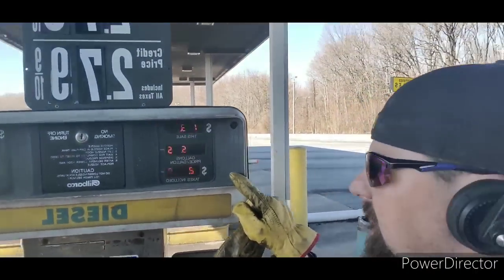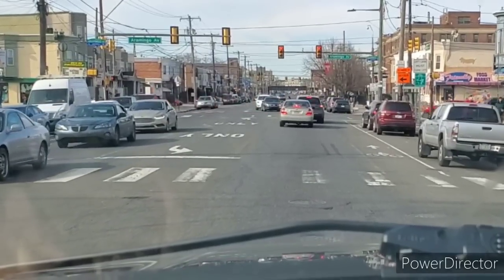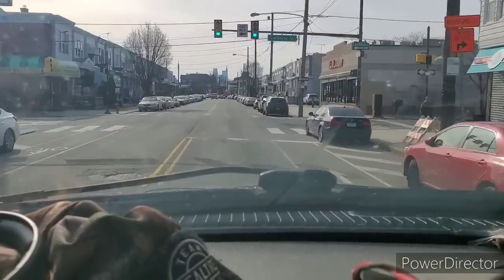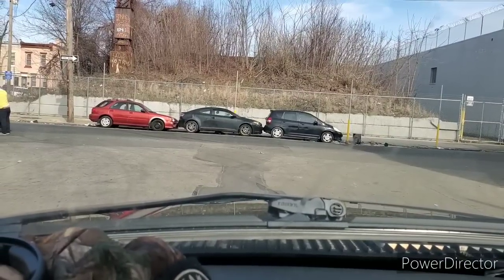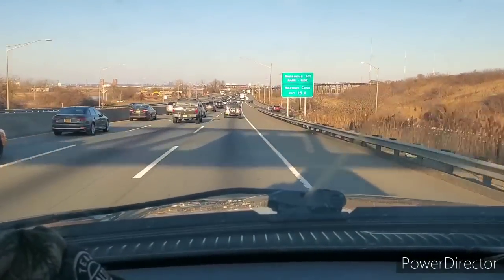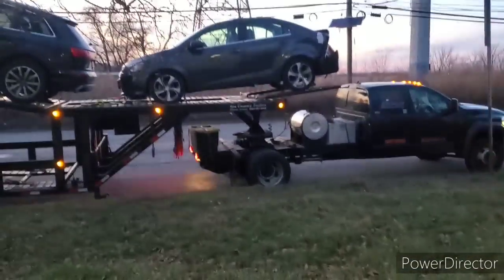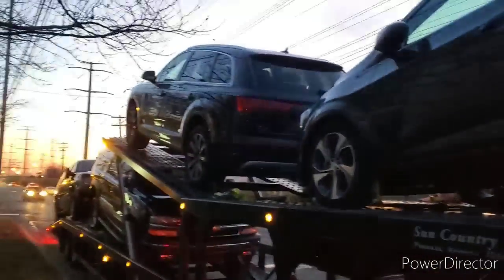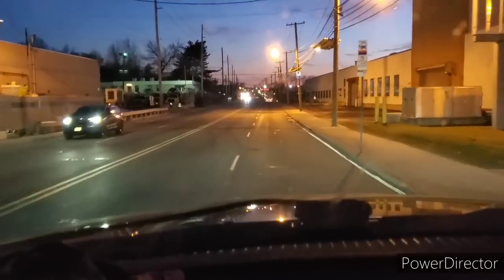Loading a 5 CAR SUN COUNTRY ON A busy highway, carhauler, hotshot car hauler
How to load a car hauler. How to load a sun country trailer

Hotshot Startup guide.

Fan mail:
Hotshot Dave

Trucking Tech gear-
Haloview rd7
Garmin Dezl 785

Car hauling Must haves-
axle strap
overtire straps
lasso straps with J hooks
snatch block
bungee straps
Break away for trailer brakes

Vlogging gear -
Rhode mic pro
gopro hero 7 silver
JOby gorilla pod 3k Tripod

Tools for making life easy-
High Impact Gun for changing tires

Addatives for the truck-
HOtshot secret fuel addative and oil addative combo

Rig:
2008 DODGE RAM 5500 CAB AND CHASIS laramine
6.7 CUMMINS
Aisin transmission
2 WHEEL DRIVE
84" CAB TO AXLE C/A

Trailer:
2005 Take 3/4 car wedge
50ft long plus flippers
3- 7k axles
Electric brakes
Gooseneck hitch